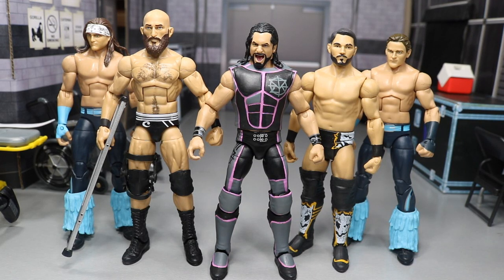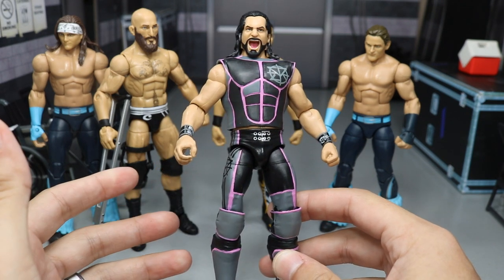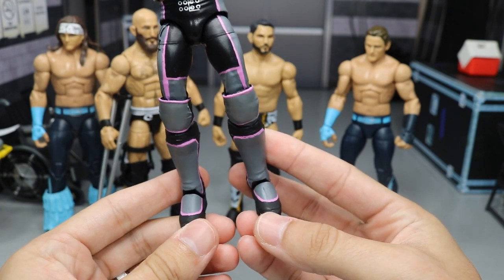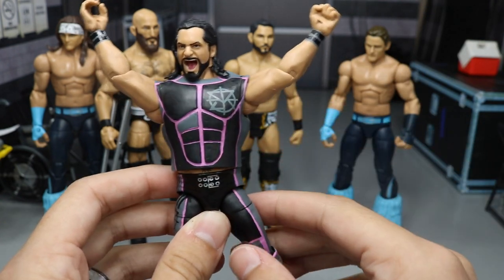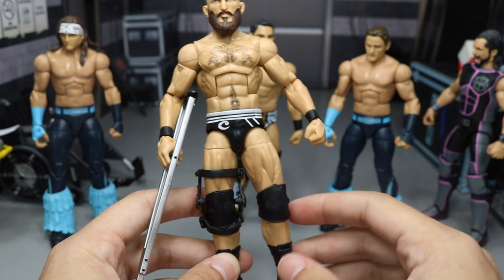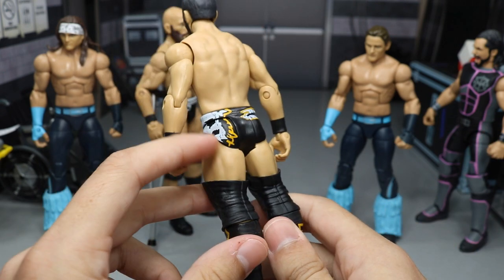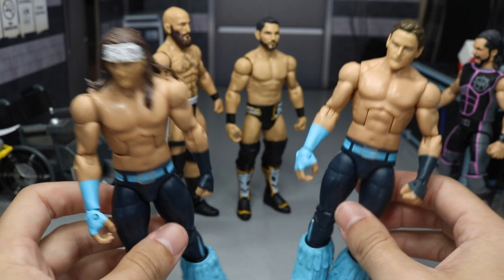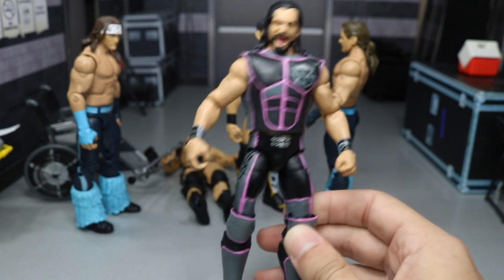CUSTOM FANTASY PINK SETH ROLLINS ELITE! + MORE!